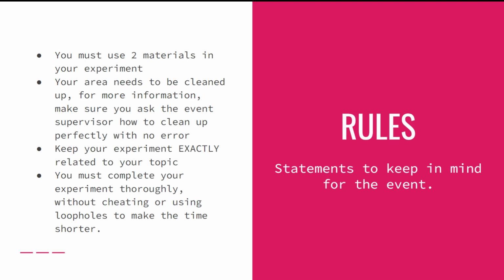Experimental Design Introduction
This is the introduction to Experimental Design! Watch through the entire video to make sure you do not lose any points and can ensure complete knowledge of the event!